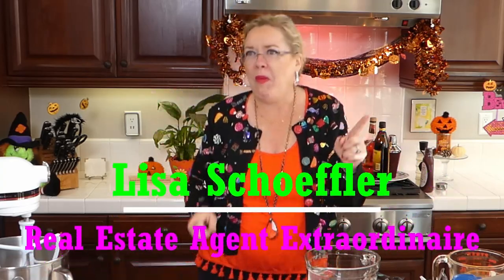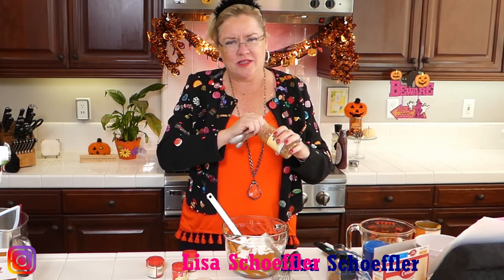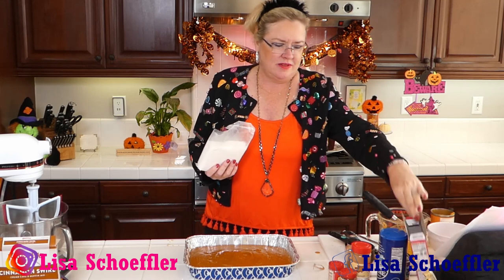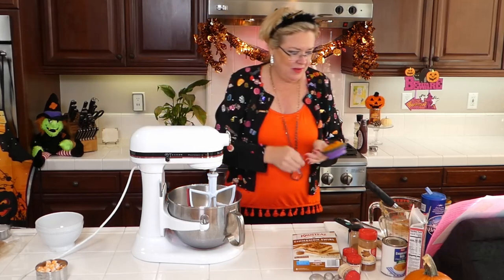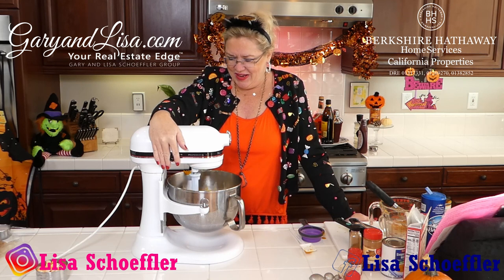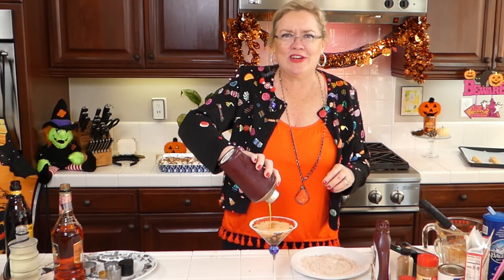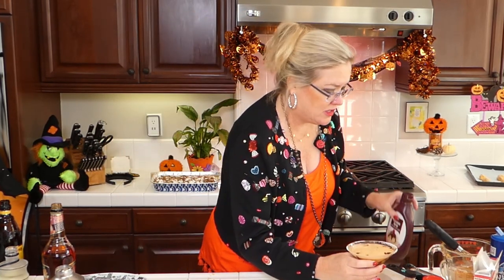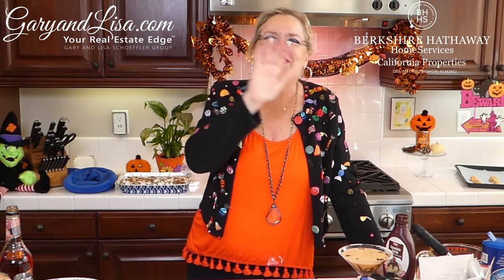For You Pumpkin Dump Cake and Pumpkin Snickerdoodles 10-28-20 Lisa's Recipe of the Day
Pumpkin Month continues! Lisa is showing how to make the best Pumpkin Dump Cake. Followed by how to make Pumpkin Snickerdoodles that will be a hit all year. Ending with how to make a Pumpkin Chocolate Martini. This is the recorded live version from Facebook Live and Instagram Live.

Pumpkin Dump Cake
1 (29 ounce) can pumpkin puree
½ cup sugar, ½ cup brown sugar, ½ cup Stevia for 1 ½ cup Sugar (I use 1 cup dark brown sugar and ½ cup white sugar)
1 tsp cinnamon
¼ tsp ginger
¼ tsp cloves
½ tsp nutmeg
4 eggs beaten
1 13 oz can evaporated milk
1 box yellow or white dry cake mix
1 cup butter melted (2 sticks)
1 cup chopped Pecans (I use 2 cups)
Combine all ingredients except cake mix, butter and nuts. Mix well and pour into 9x13 baking dish. (I spray with cooking spray.) Sprinkle dry bake mix evenly over the pumpkin mixture. Top with nuts. Drizzle with melted butter over the top.
Bake at 350 degrees for 1 hour. Serve with whipped cream or ice cream.

Chocolate Pumpkin Martini
2 ounces Kahlua
1 ounce Pumpkin Liquor
1 ounce Ginger Liquor
1 ounce half and half